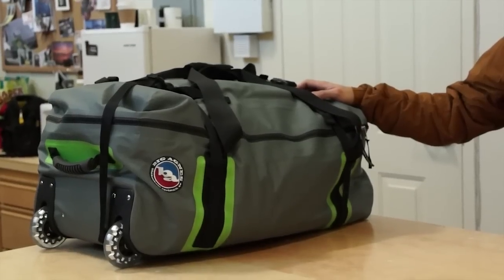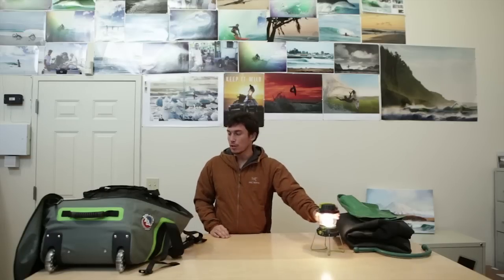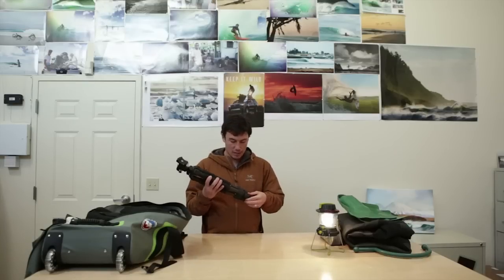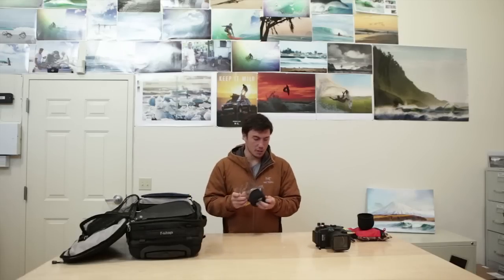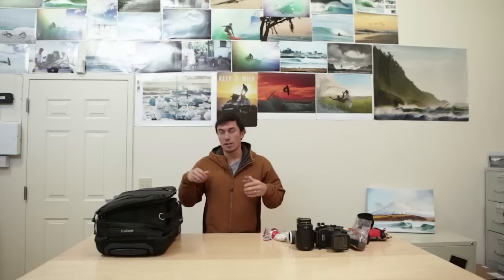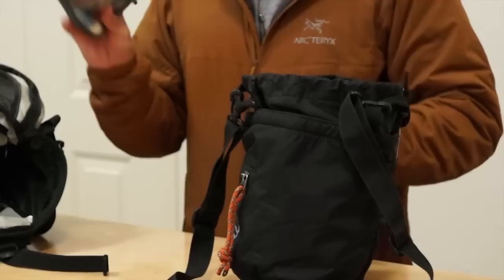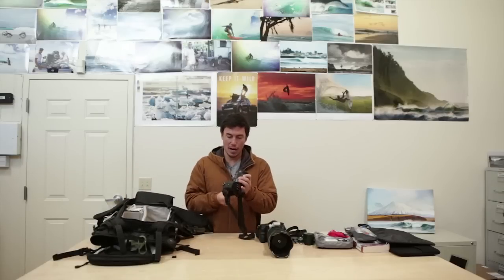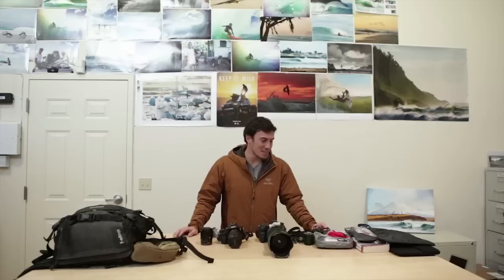Travel Essentials with Chris Burkard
A thorough review of the gear I typically bring on trips and how I pack it all.

Big Agnes Stagecoach Duffel
Thera Cane
5 mil Axxe wetsuit
DaFins
Goal Zero lighthouse 250 lantern
Z-Pack sleeping bag
Thermarest Neo Air sleeping pad
Big Agnes Fly Creek UL1
DOP Kit (lotion, etc)

Patagonia duffel (beanies, socks)
Patagonia winter bibs
Boardshorts
Merino wool long sleeve
Induro tripod, Really Right Stuff head
Pack towel
Joby tripod
Goal Zero solar pannel

F-stop lightroom roller
ICU (internal camera units)
Diddy bag (Fenix headlamps, sensor cleaners, batteries)
Walkie Talkies
NEX water housing
Blower kit
EWA marine bag/ water housing
Sony A77
70-400
Nikon AW1 waterproof camera
Chargers
10mm fisheye
Power inverter
Lens 10-18 NEX
Headlamp

Steripen
Gerber knives and multi tool
Western Digital hard drive with waterproof case
Cliff bars, shot blocks
Black Diamond headlamp
SD cards
Chalk bag for camera Sony A7

Zeal zunglasses
Jaybird headphones
Goal Zero cell phone charger
Scosche iPhone charger
Macbook Air
Lightweight rain shell
F-stop ICU

Sony A99
70-400

Sony A7
24-70 Zeiss
Tripod adapter
50mm f1.8 Zeiss
Batteries

Side pouch
Scosche wall mount charger with cigarette charger adapter
ScoscheiPhone 5 charger with Micro SD
Lens cloths
Ollo clips with macro, telephoto, wide angle attachments

to see more work, and follow here